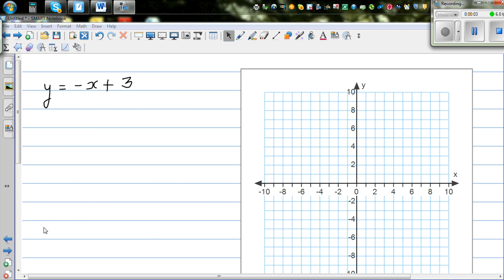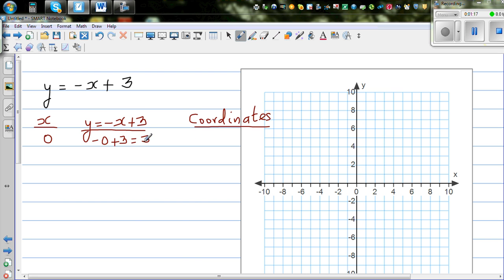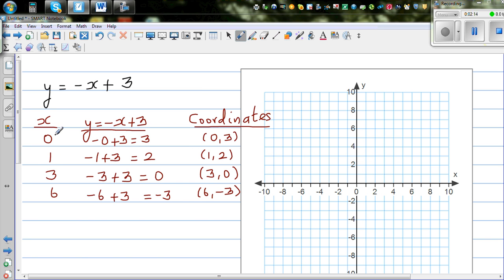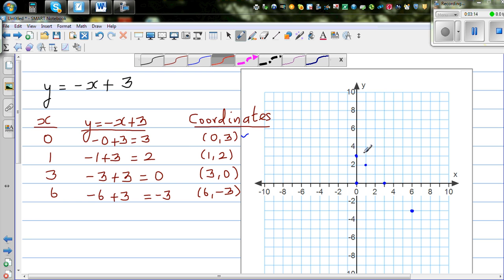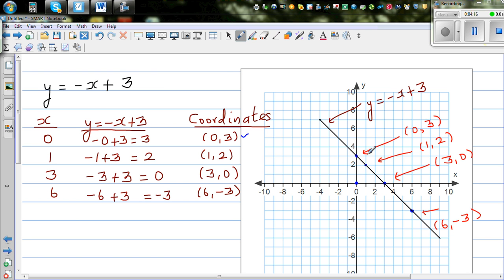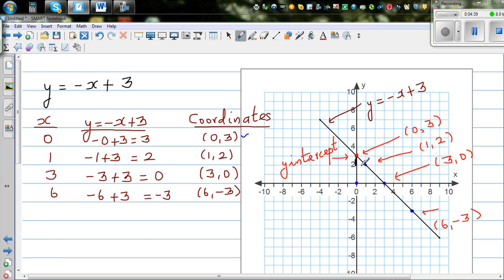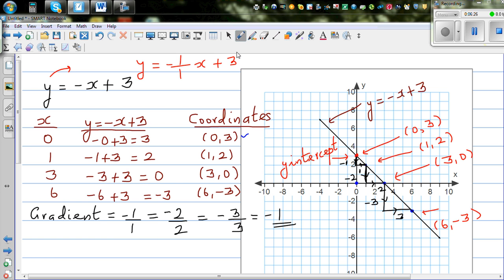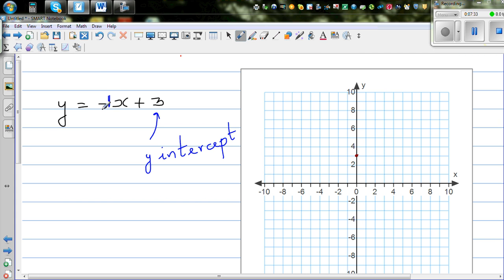Drawing the graph of y = x +3 using table and gradient intercept method